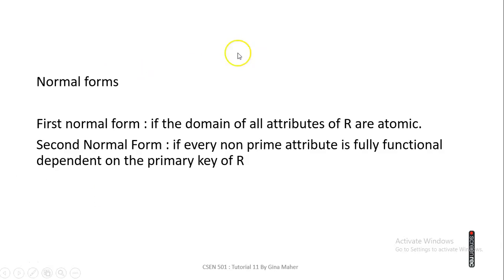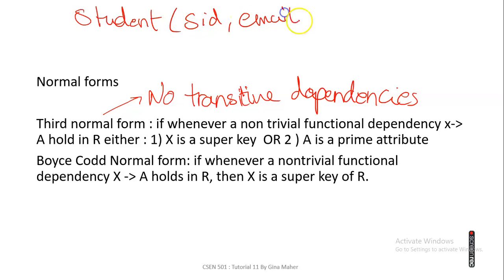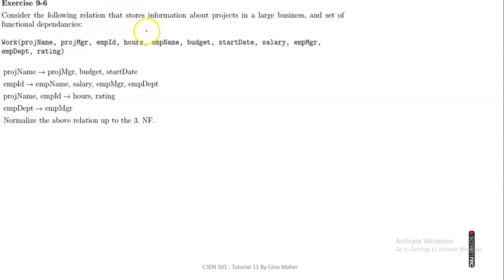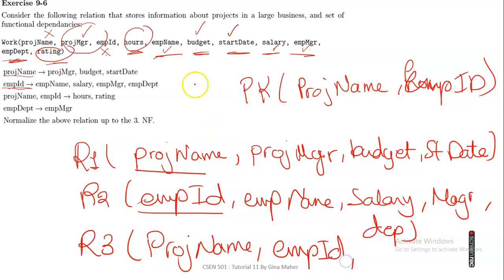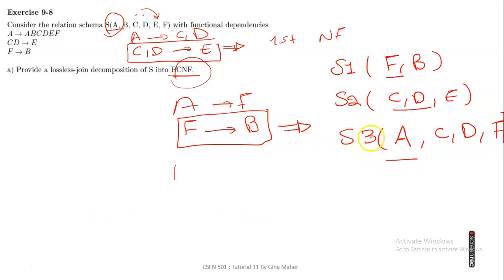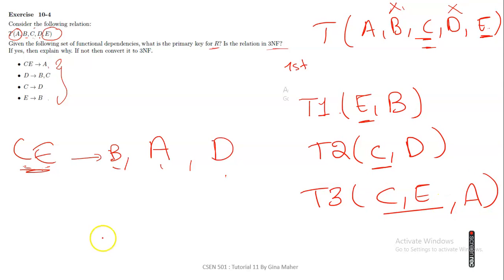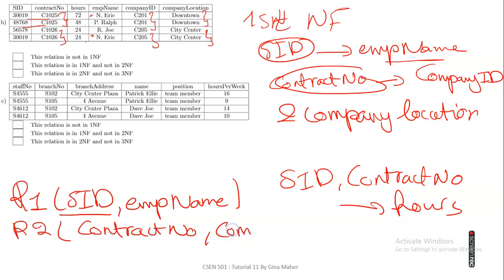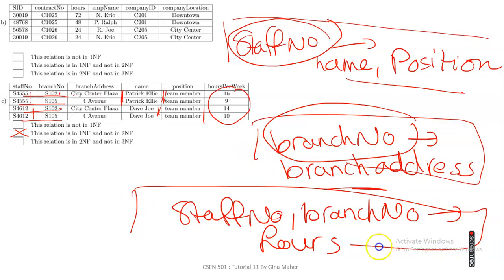CSEN 501 Tutorial 11